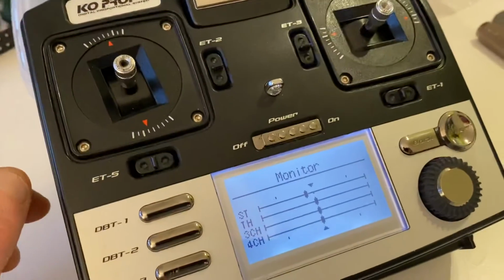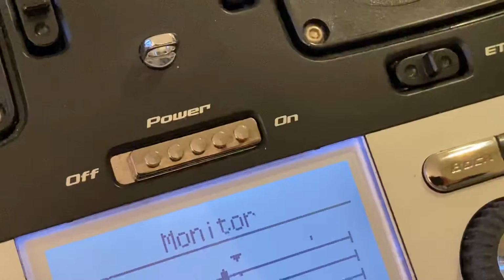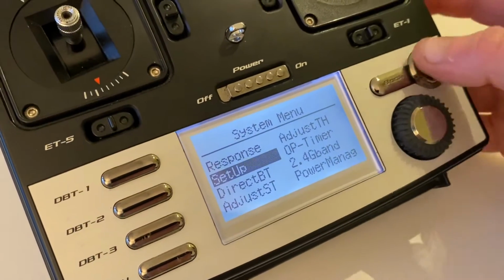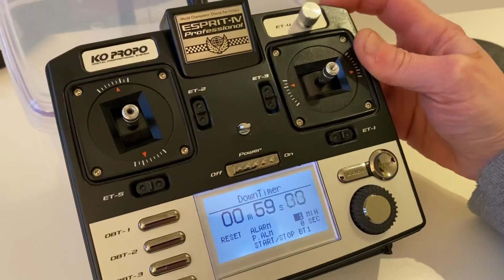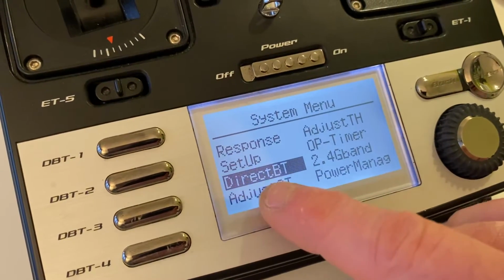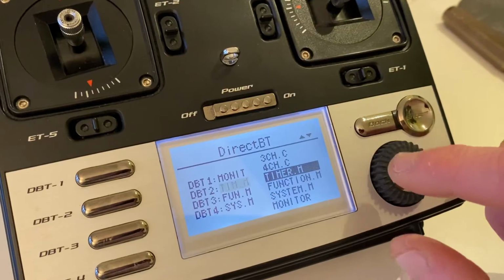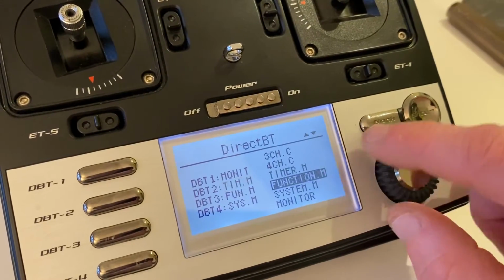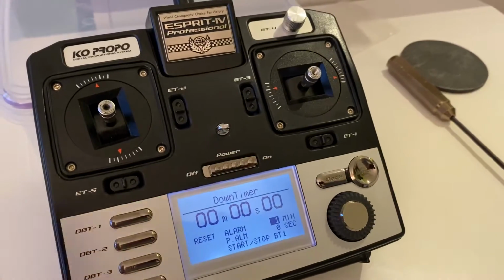KO Propo Esprit-IV DBT buttons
How to change what the Direct Buttons (DBT1 etc) access on your transmitter